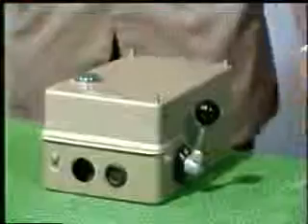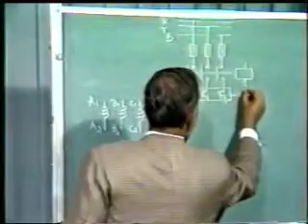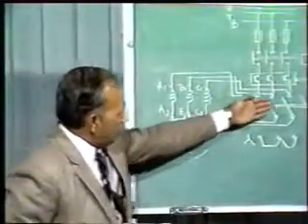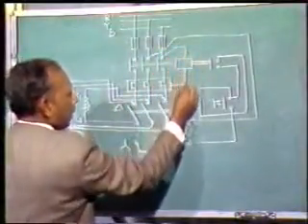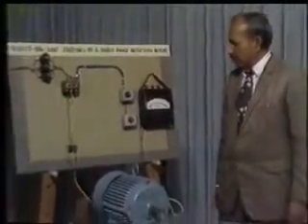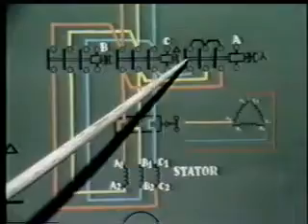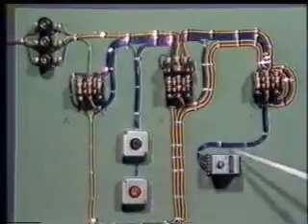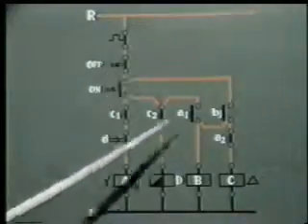Contacter Control Circuit Design Star Delta